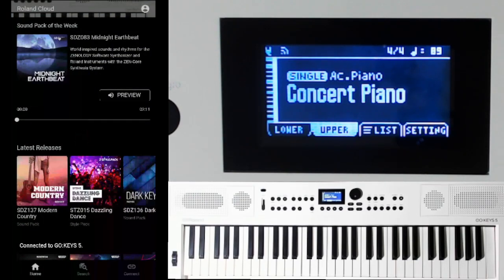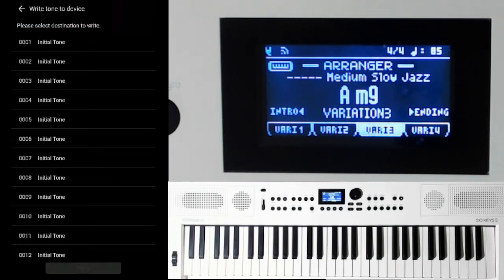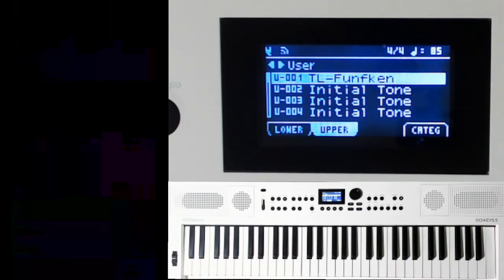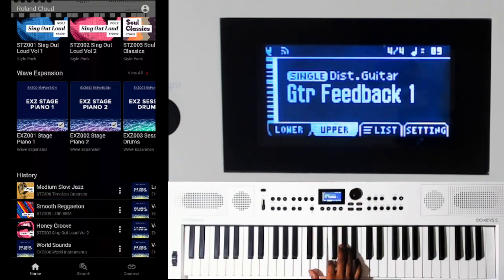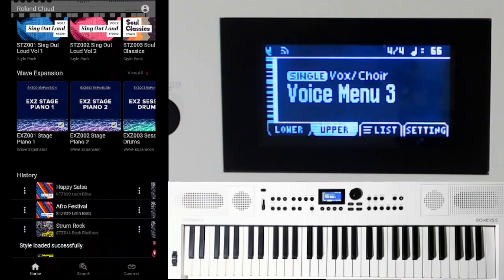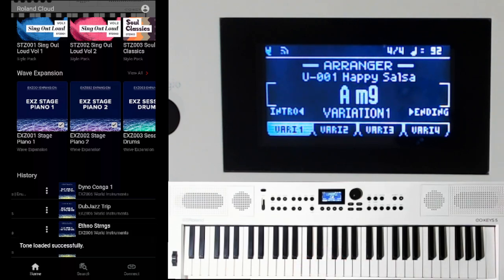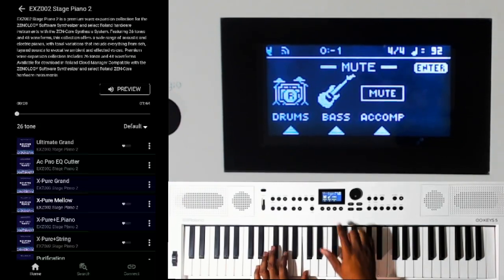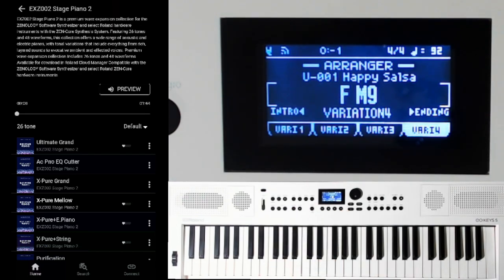Roland Cloud WC - 1: GO:KEYS (Load Sounds FAST) Control Your KEYBOARD from Your Phone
Get Speedy Sounds and Phone Power for Your GO:KEYS Keyboard
CHAPTERS:
00:00 - How to Load Sounds from the Dongle to the Keyboard
0:2:27 - Writing to "Initial Tone" TL-Funfken
0:5:27 - "Failure to Load Tone" experienced
0:7:20 - Writing to "Initial Tone" Voice Menu 3
0:8:50 - Writing a Style to Device
14:04 - Shoutouts to friends on the Channel
15:58 - OUTRO

This video explores the Roland Cloud and its connection to the GO:KEYS keyboard.  Discover how to:

Load sounds quickly: Learn how Roland Cloud can streamline downloading and installing new sounds for your GO:KEYS, ditching the wait.
Phone as remote control: See how the Roland Cloud app transforms your phone into a powerful remote for your GO:KEYS, letting you control various aspects of the keyboard from your device.
Perfect for GO:KEYS players who want to:

Expand their sonic library effortlessly
Unlock the full potential of their keyboard with remote control
Watch now and take your GO:KEYS experience to the next level!